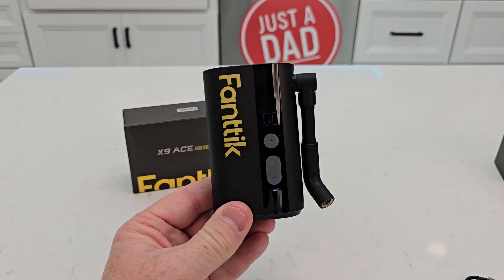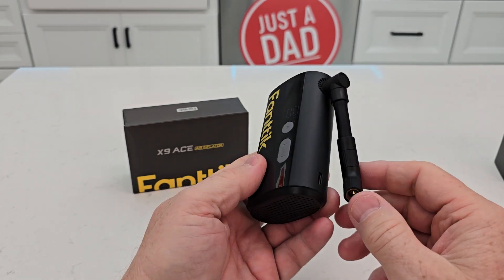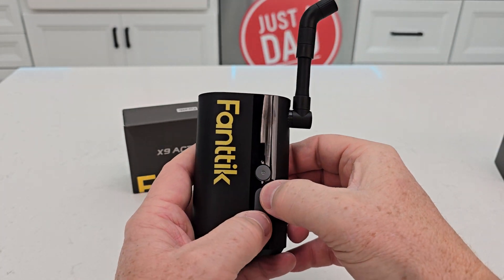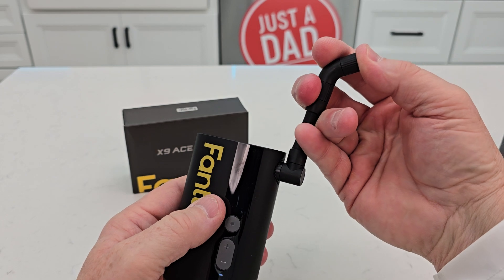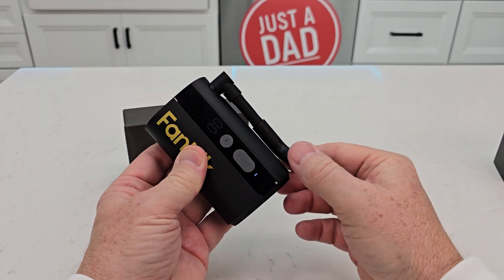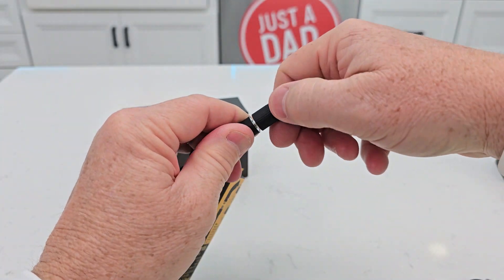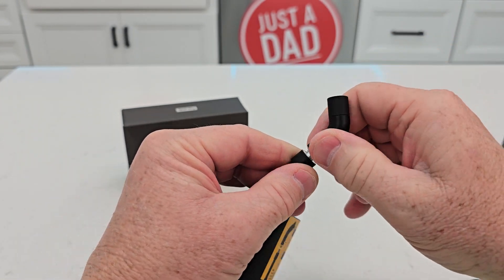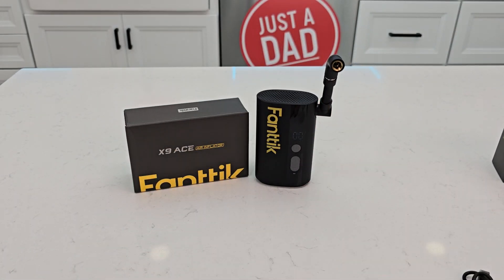Fanttik X9 Ace Mini Bike Tire Pump, Bike Pump with Guage 3 Reasons To Buy